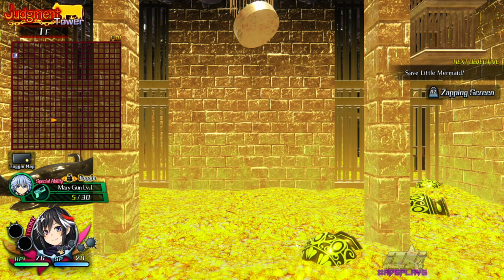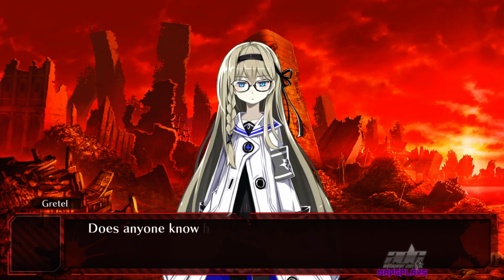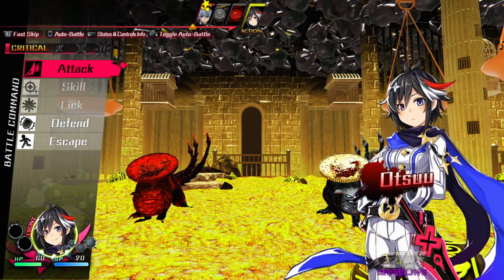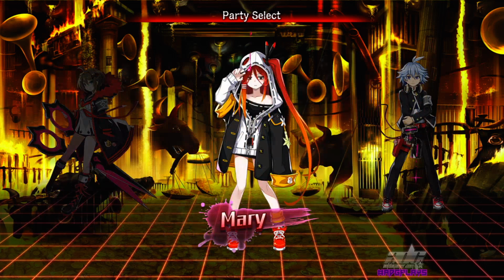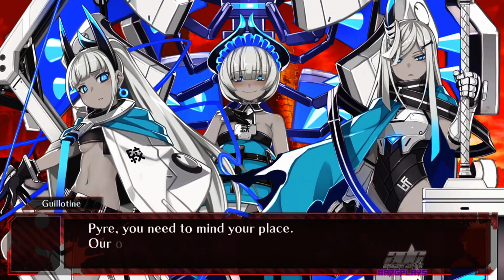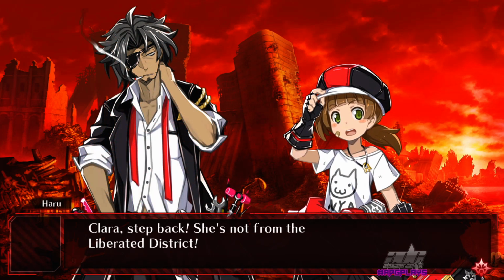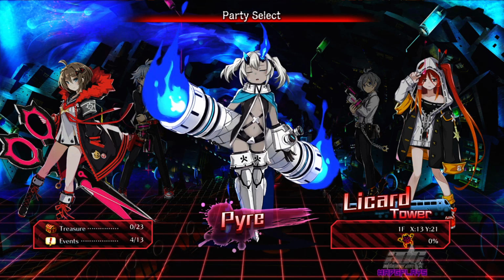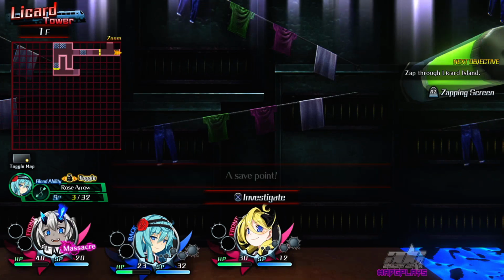LEGEND OF PYRE! Mary Skelter Finale PS5 Review And Gameplay Part 2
MarySkelterFinale PS5 MarySkelter IdeaFactoryInternational ADGPlays ADGEnt presents "LEGEND OF PYRE! Mary Skelter Finale PS5 Review And Gameplay Part 2"
Donate To My Paypal To Help Support The And Inspire Me! Anything helps!